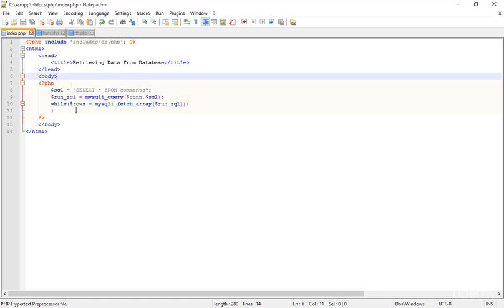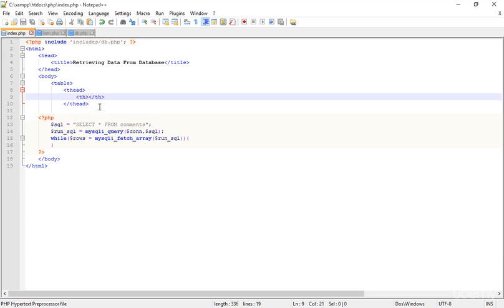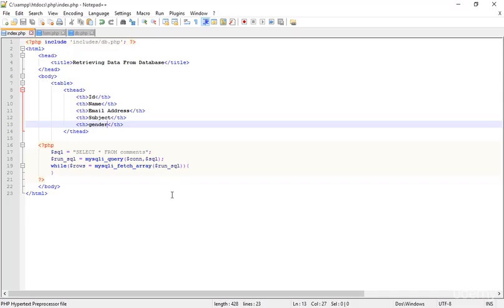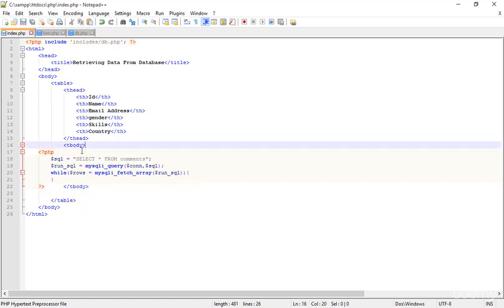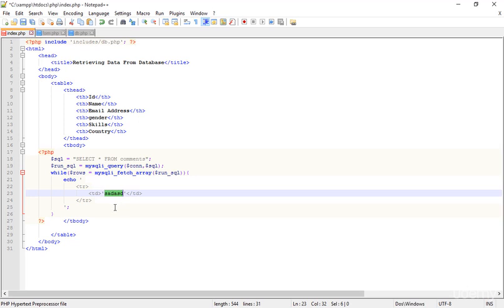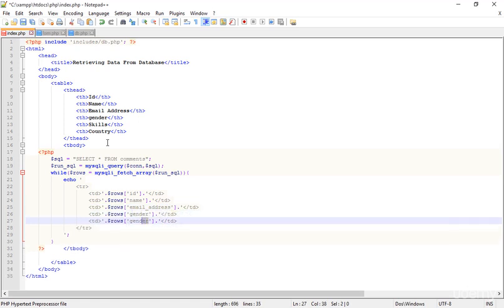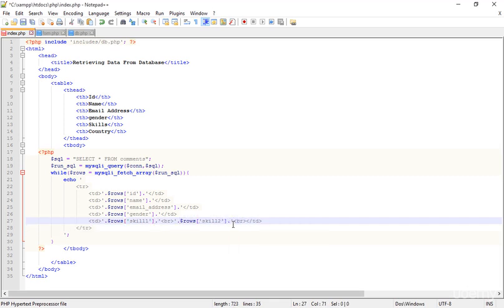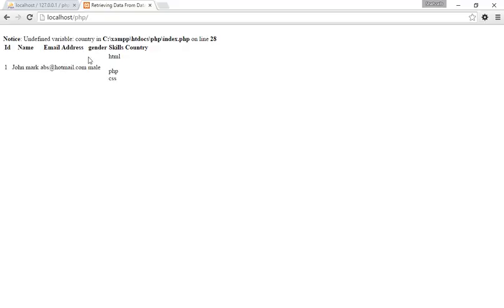PHP With Bootstrap3 Tutorial | Getting Data in an Organized Way Part 64